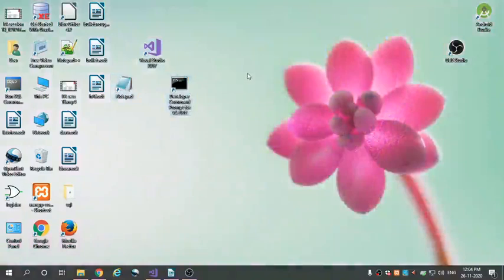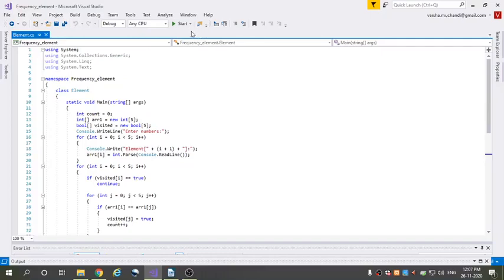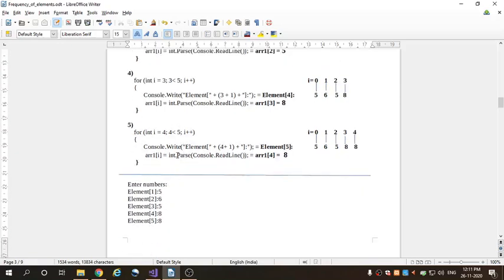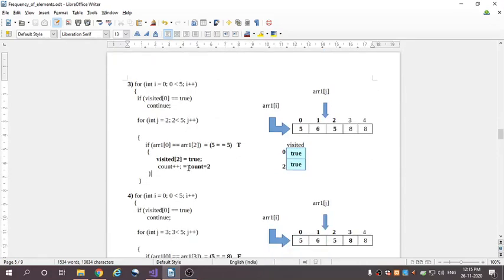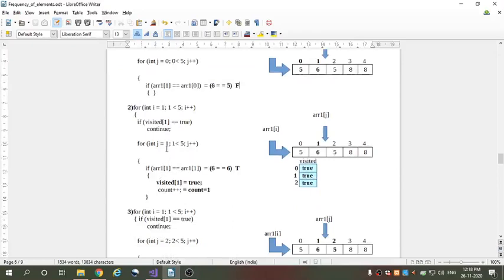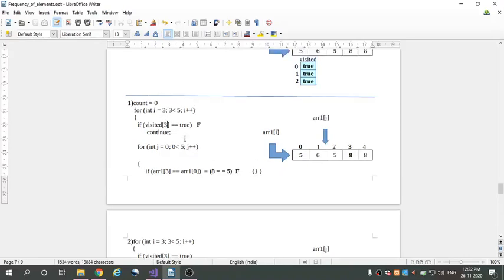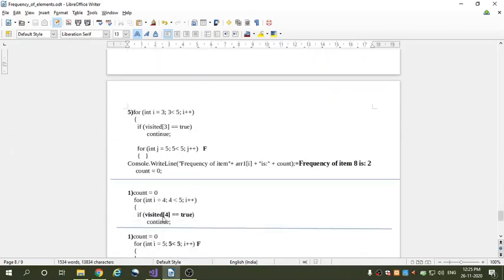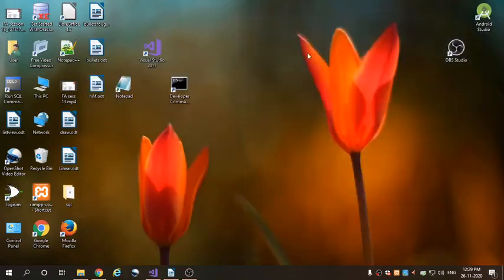C#lab_22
C# program to count the frequency of each element of an array._SK